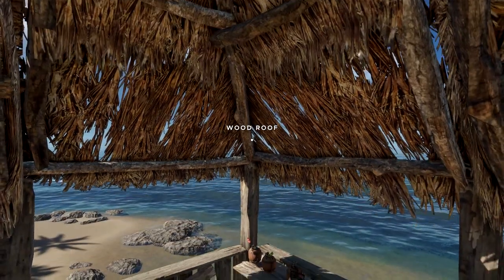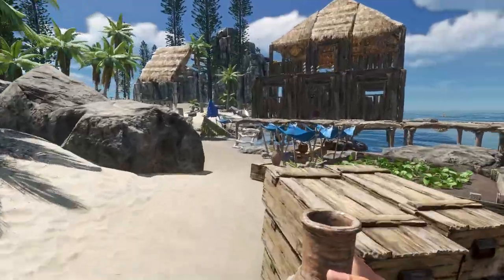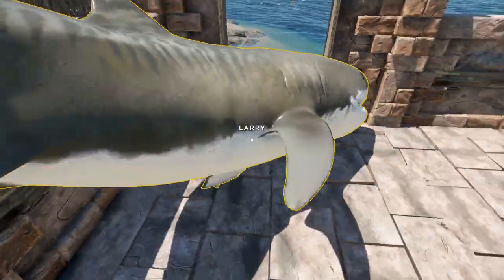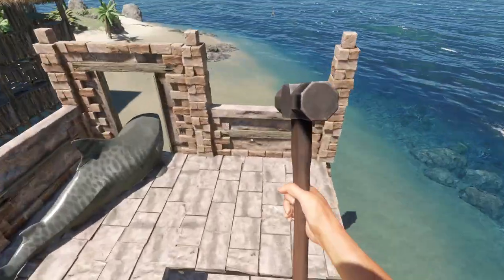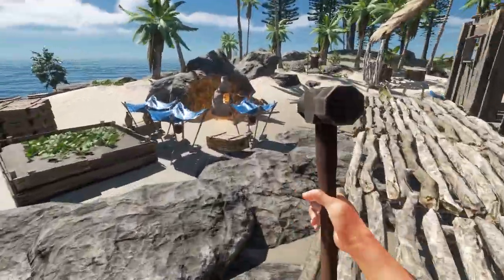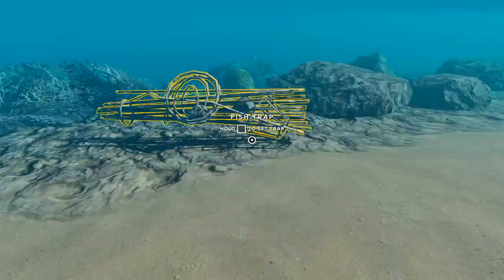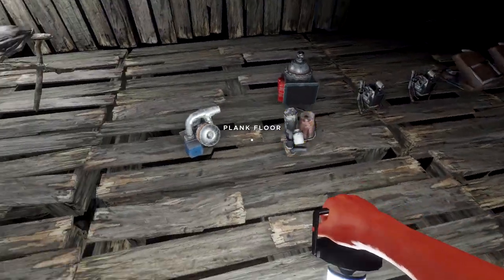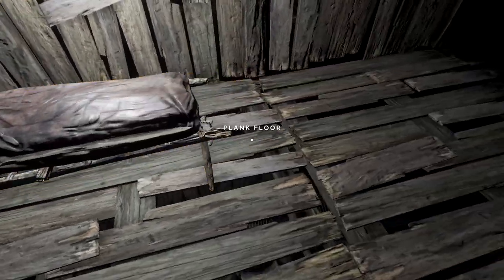Gyrocopter Landing Pad | Stranded Deep Update 0.45 Experimental Ep 23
With all these planks it's time for us to build a gyrocopter and landing pad.